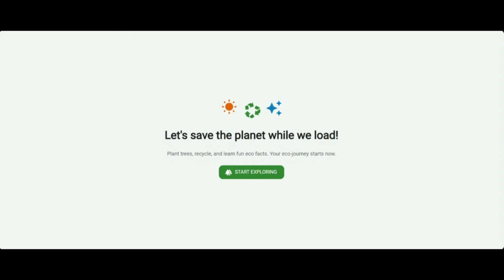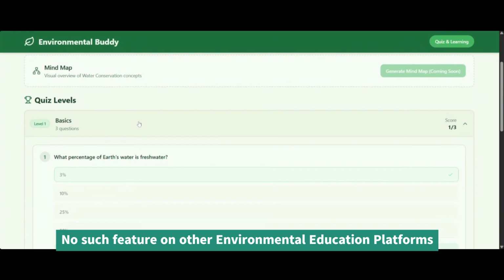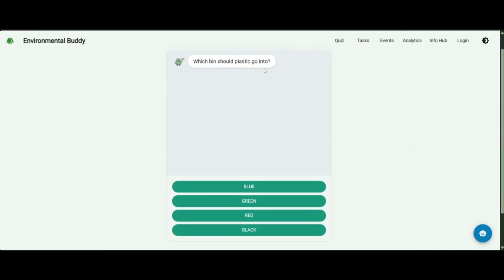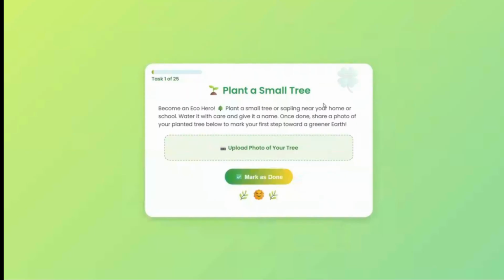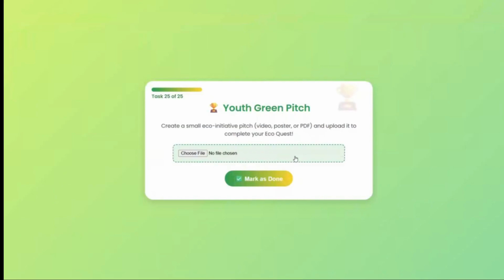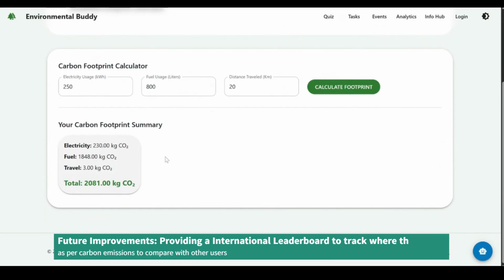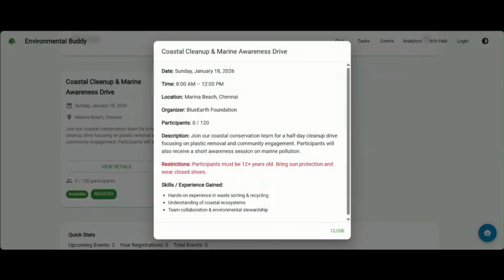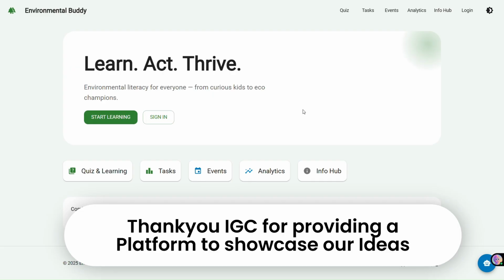IGC Round-2 Working Model by Team DevCrafters | Topic: Environmental Education and Climate Literacy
0:00  - Team details, Problem Statement and Solution, Introduction
1:17 -  Home Page and Sign In/Up
1:57 - Quiz & Learning Section
3:38 - Info Hub
4:40 - EcoQuest (Tasks)
8:18 - Carbon Foot Print Calculator
9:31 - Environmental Events
12:20 - Conclusion

This video showcases our project Environmental Buddy, created to spread environmental awareness through simple and interactive learning. It highlights key features such as the Quiz, Info Hub, and Carbon Footprint Calculator, each designed to educate users in an engaging way. The platform explains important topics like pollution, conservation, and climate change in a clear, student-friendly format. Our goal is to make environmental learning easy, interesting, and accessible for all age groups.

The presentation also covers practical features like the Events Section, which lists real-world environmental activities, and the Tasks Section, where users complete small eco-actions and upload proof. These components encourage real participation beyond just reading. Overall, our website promotes learning, involvement, and action, helping users shift from awareness to meaningful contribution. The project reflects our intention to inspire small steps that lead to a positive environmental impact.